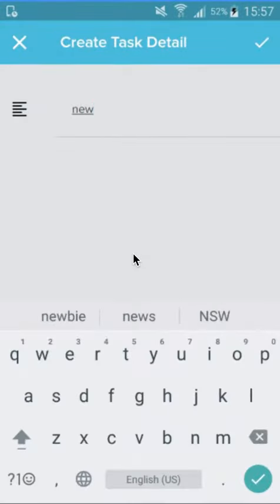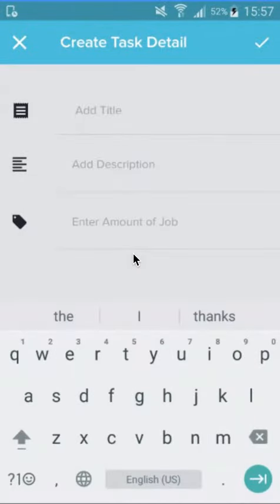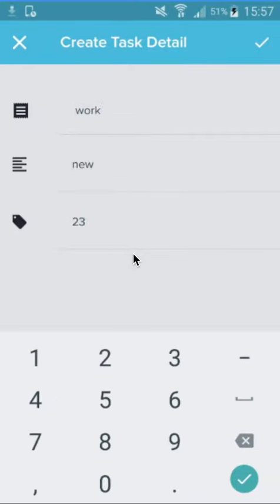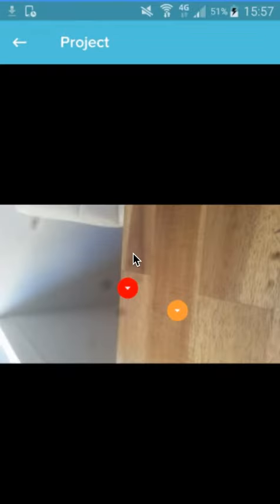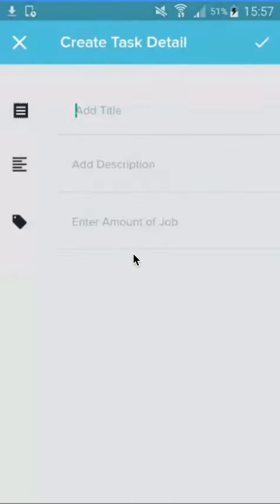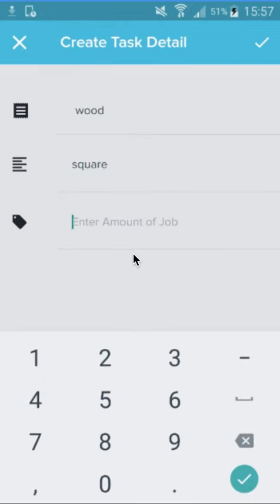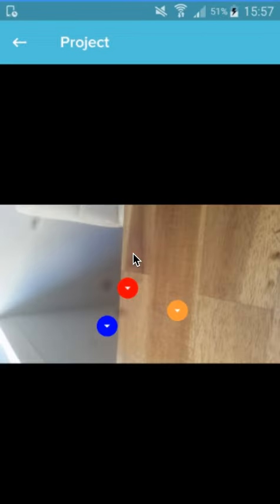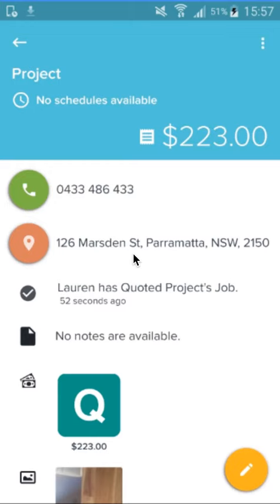Image tagging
Tradiecom tutorial: Image Tagging